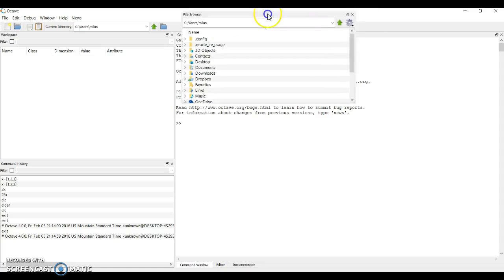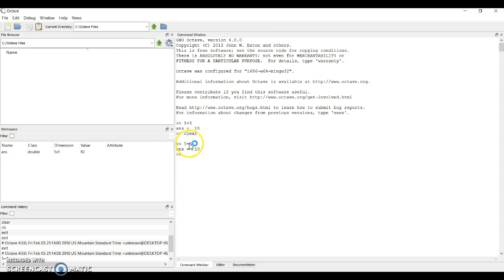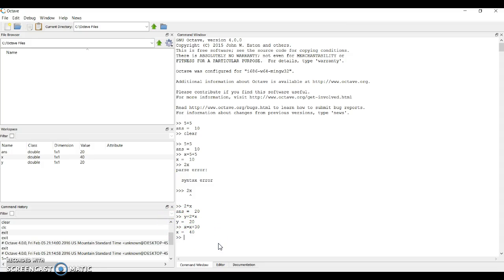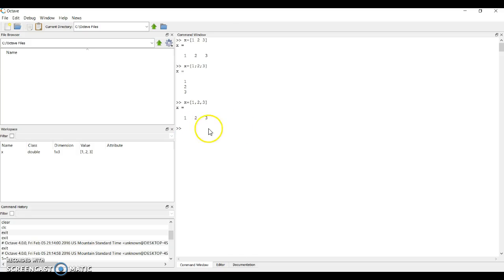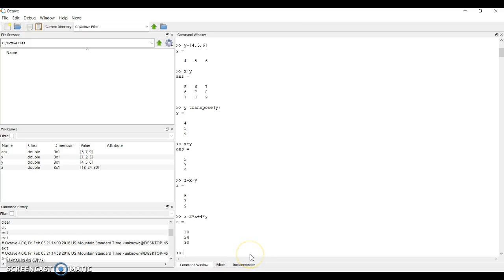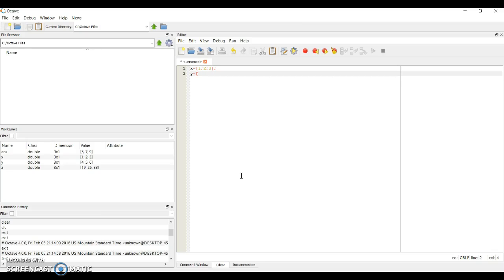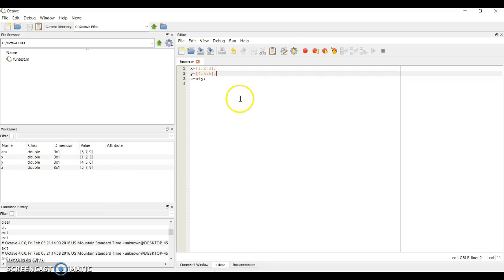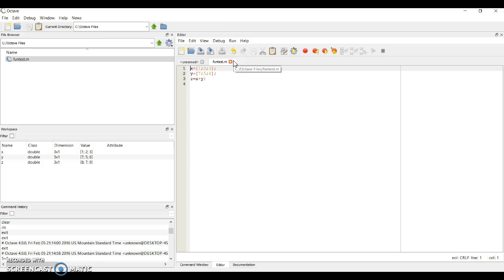Scalar and Vector Manipulation